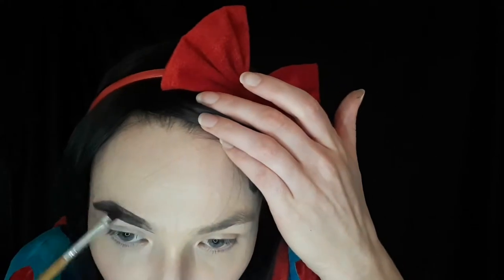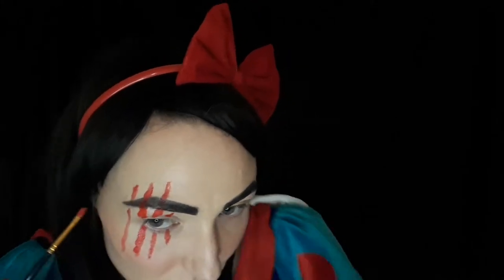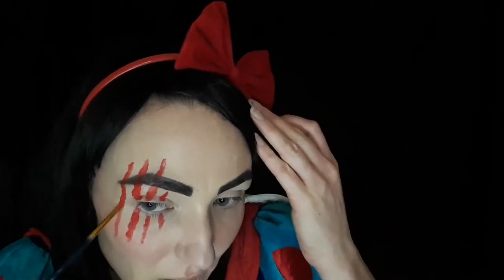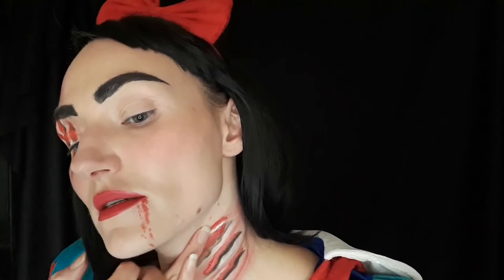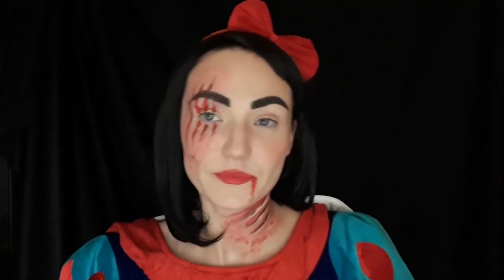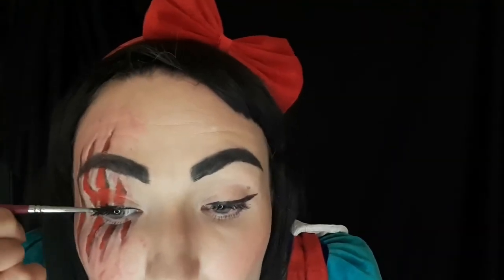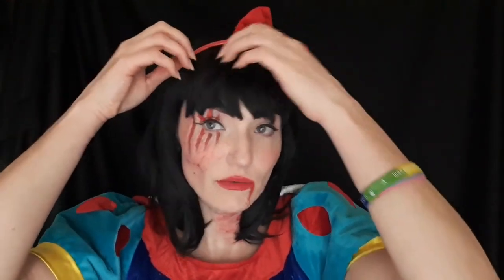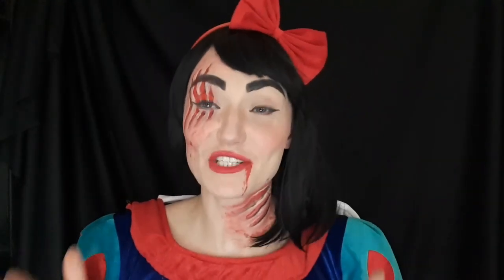Snow White/ Snow White Halloween Face Paint ideas/ Snow White makeup tutorial/ Claw Wounds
DIY Snow white Face Paint tutorial
..so Snow white been attacked by the Big Bad Wolf!! 😱
There's how she looks now...

to Create this look I used only Face Paint-no special effect things!!!
Claw Wounds-its all Snazaroo 💕

thank you very much for SUBSCRIBEing my channel and supporting my creativity- thats wot drives me 😊🙌